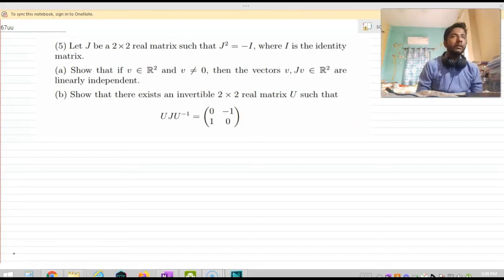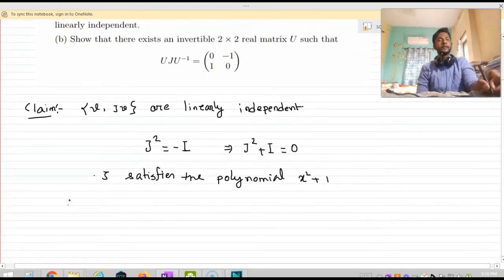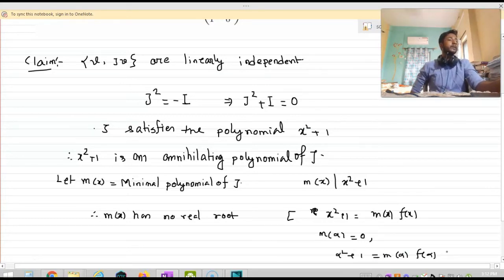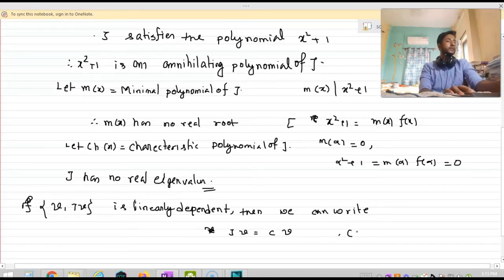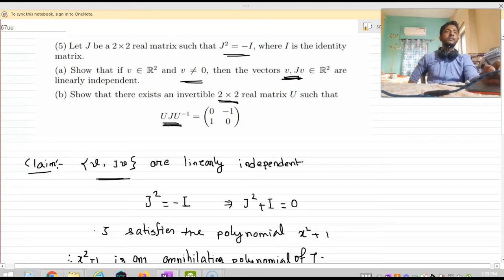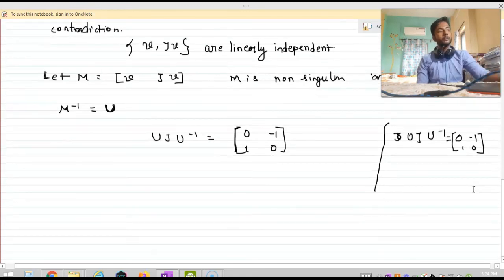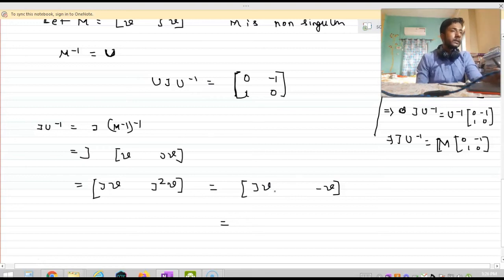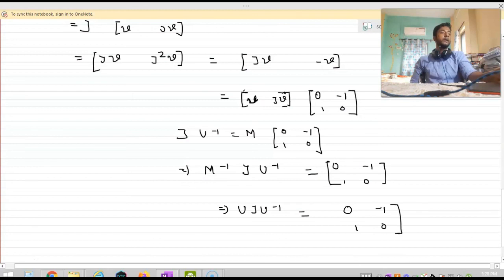isi m.math 2020 solutions objective question 5 for full sove 9836793076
isi m.math 2020 solutions objective question 5